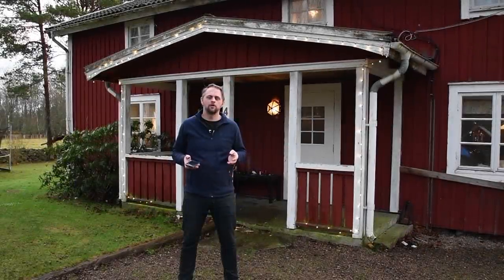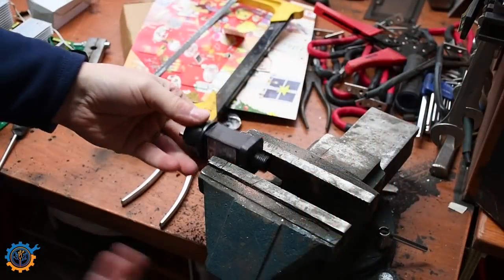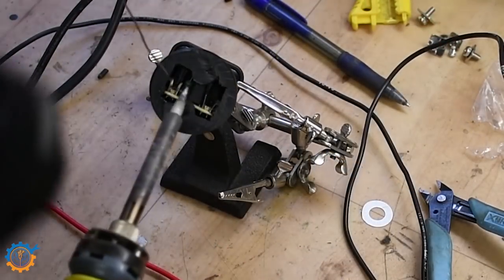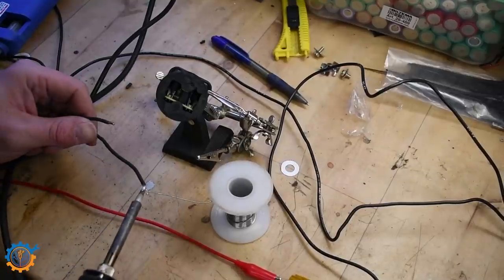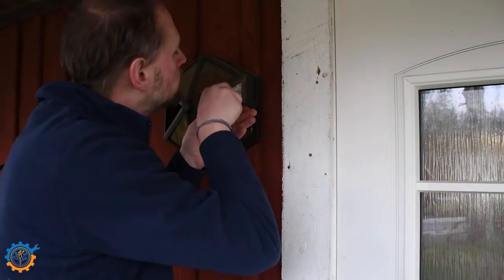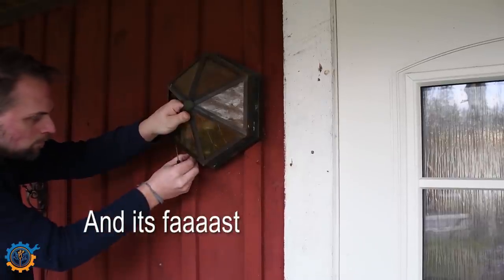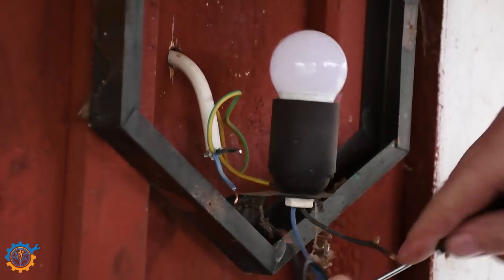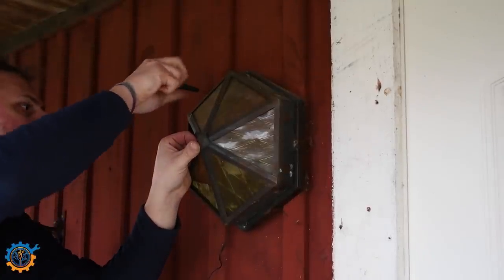Christmas lights added to existing out door lighs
Taking some existing Christmas lights and add them up to the current outdoor lights!

Legal Notice: This may not be legal where you live. This may not be legal to do for everyone. So comments about that part you can leave out. The mod it self is a quick hack and there is of course tons of ways to improve it!

If you want to add Christmas lights but if you dont have outlets for it this is how I solved it.